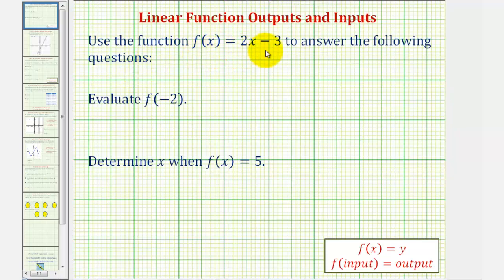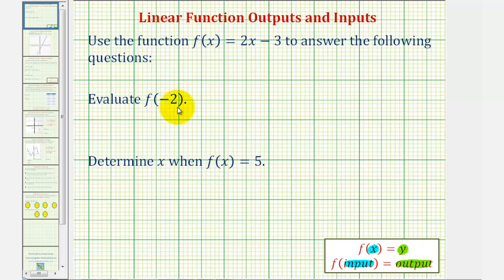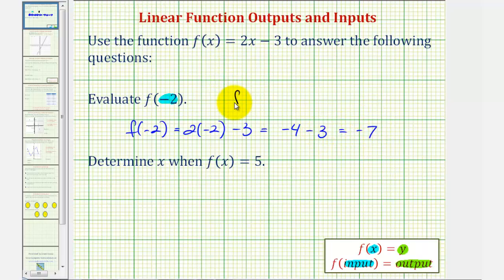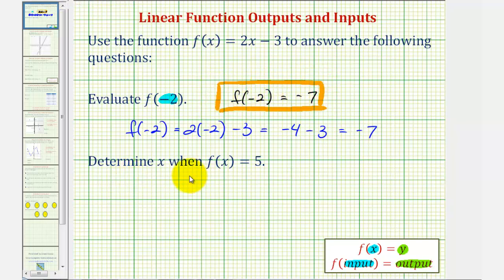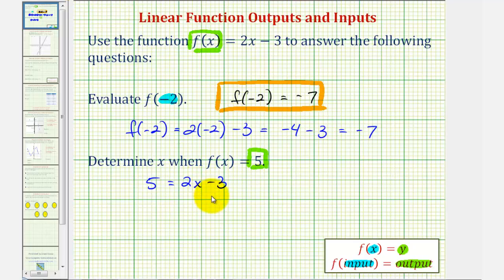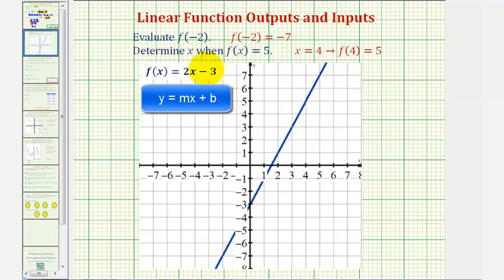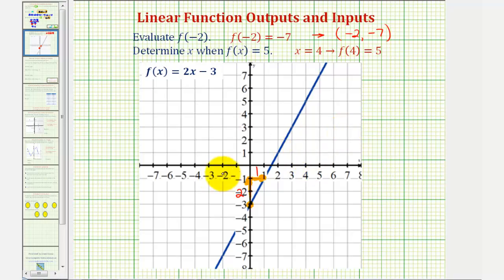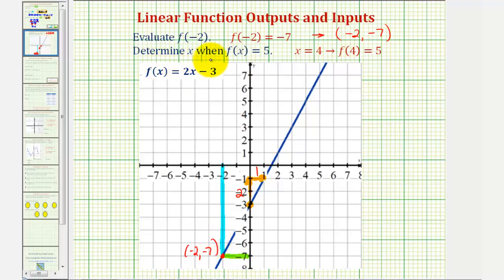Ex: Determine Function Inputs and Outputs Given a Function Rule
This video provides examples  of how to find function inputs and outputs when given a function a s set or points or ordered pairs.